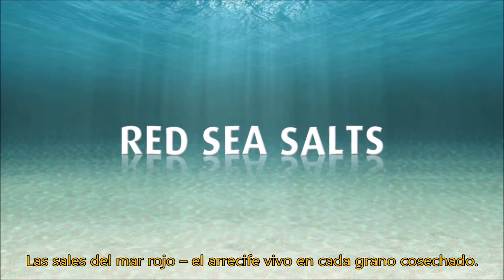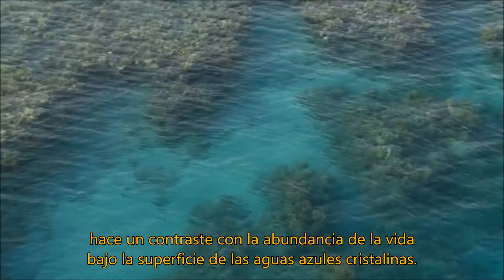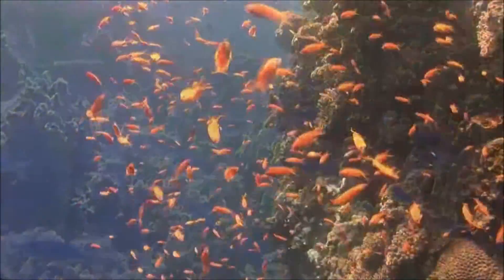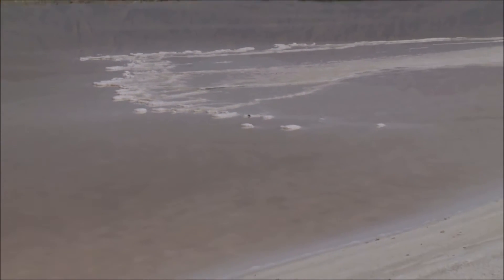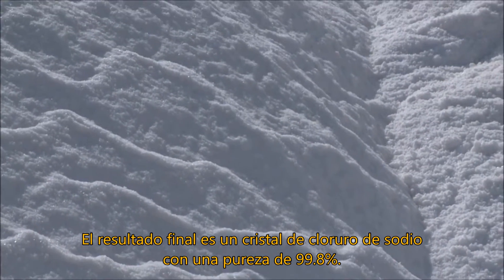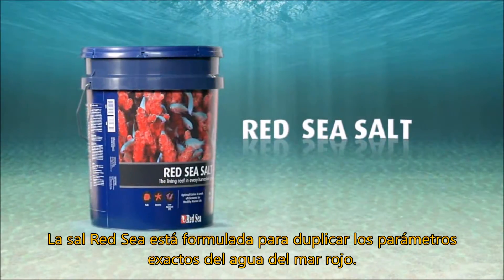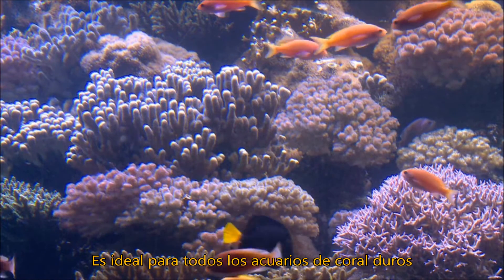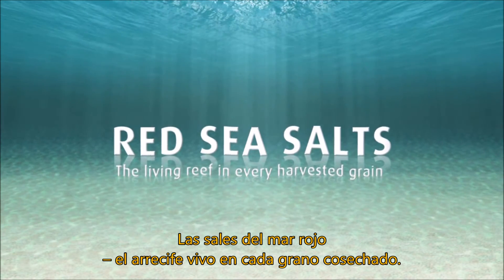Las sales de mar rojo – sales marinas para los acuarios de arrecife y marino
Sal del mar rojo - el arrecife vivo en cada grano cosechado

Desde su inicio a más de 20 años, la visión del Red Sea ha sido crear un mundo en que los acuarios marinos y de arrecife han sido escogido a todos aficionados. Esta pasión ha guiado a la empresa en el desarrollo de productos y diseño.

El mar rojo se compromete a proporcionar soluciones completas para arrecife de coral, que piense como usted concentrarse en la belleza de sus habitantes de Recife, en lugar de preocuparse por la composición química del agua o la idoneidad y compatibilidad de los equipos para acuarios.